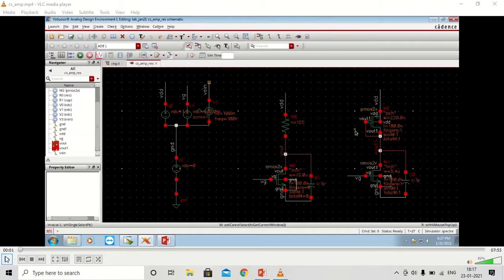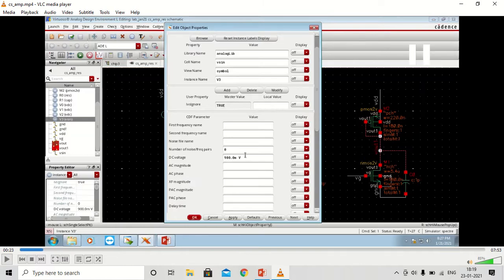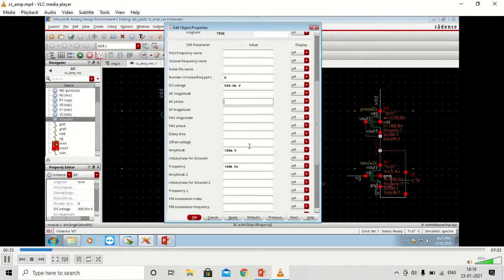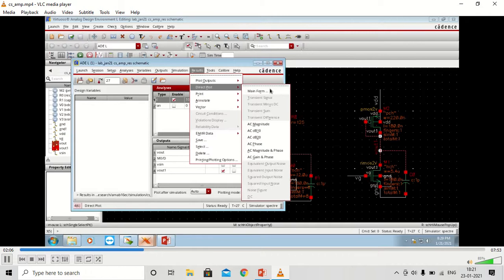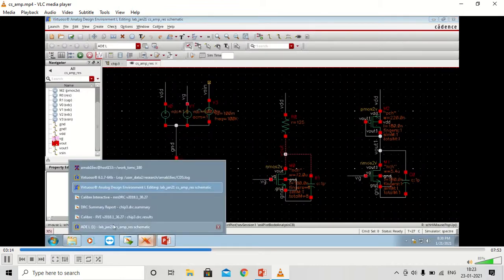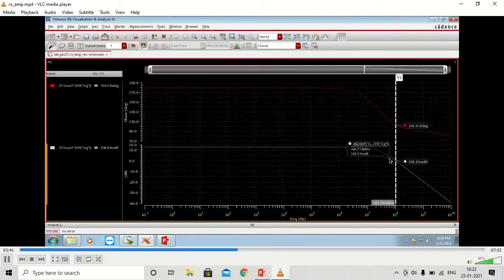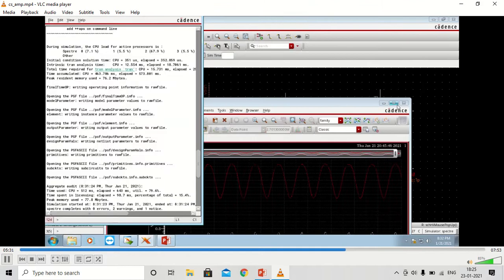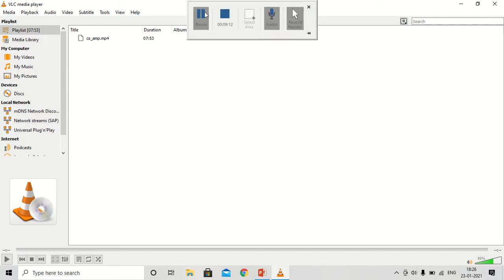Common Source Amplifier Design in Cadence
This video describes how to design a common source amplifier in cadence.